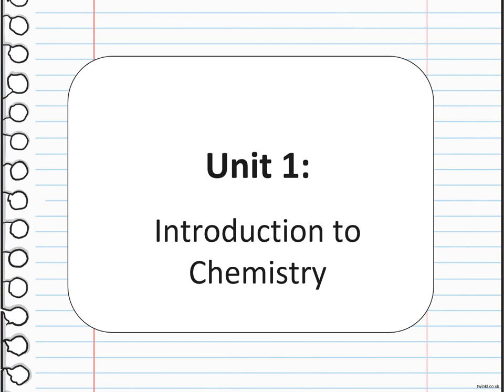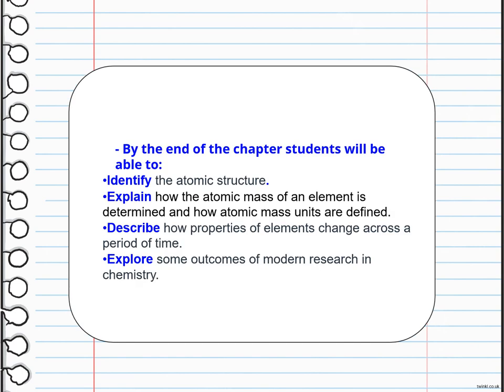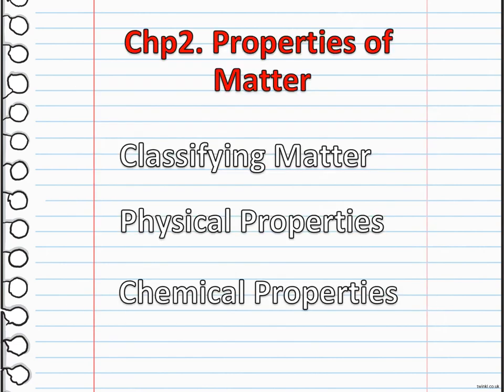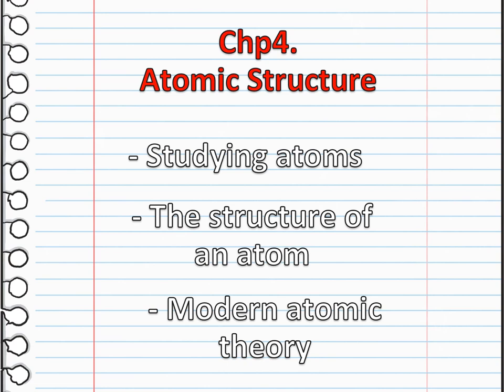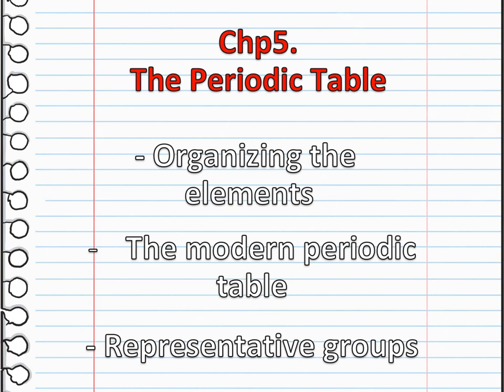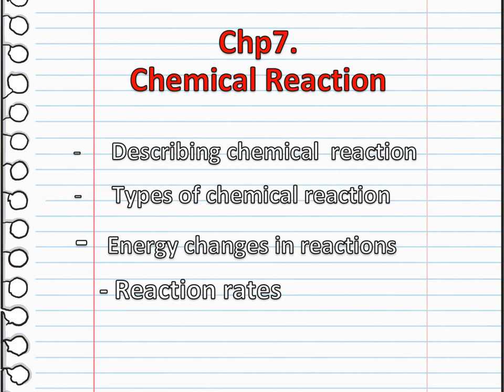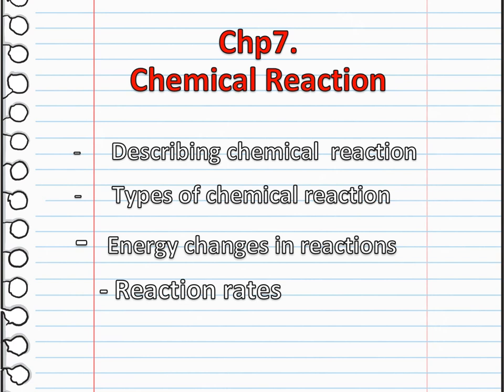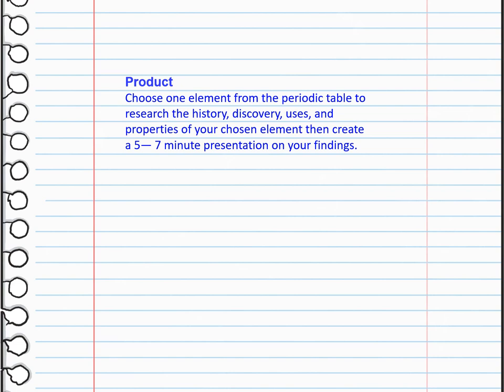Unit 1 Grade 9 Science- by Ms.Kathrene